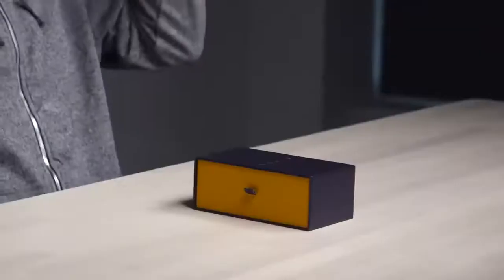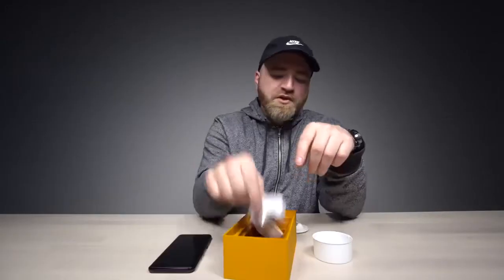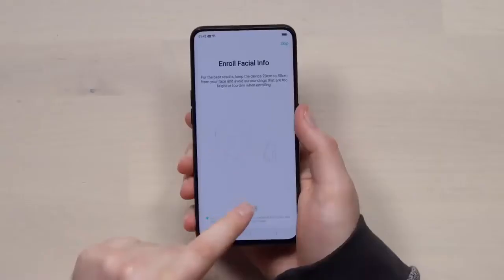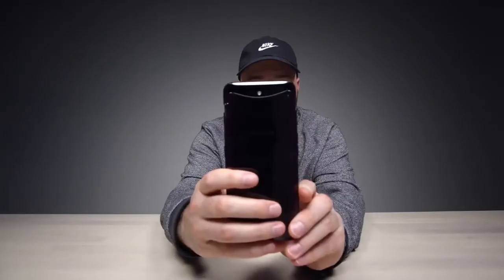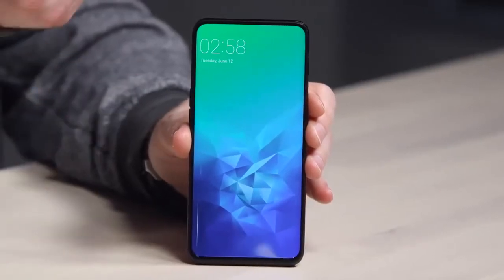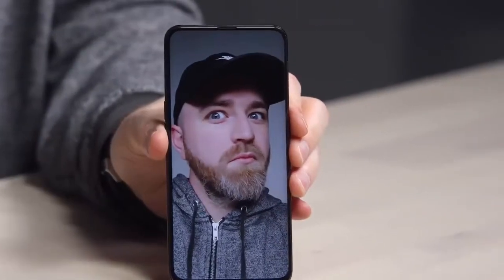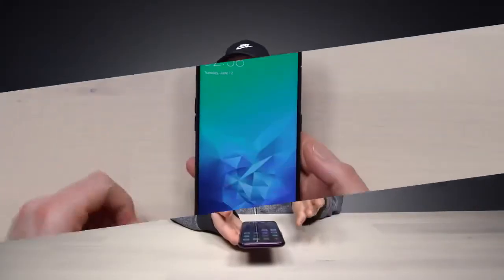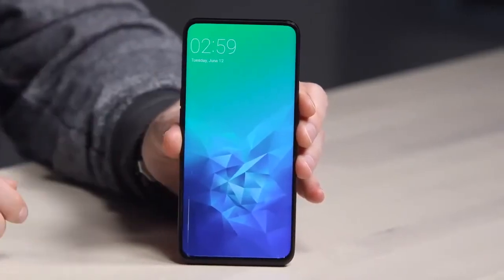OPPO find X unboxing ❤️❤️